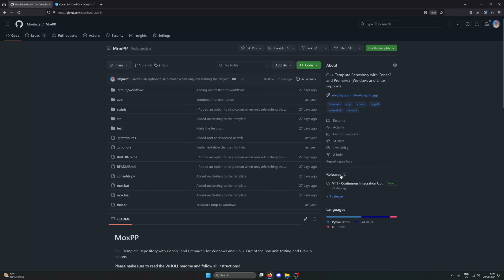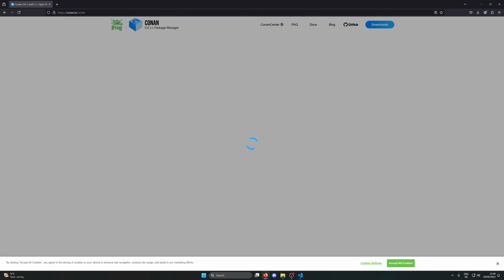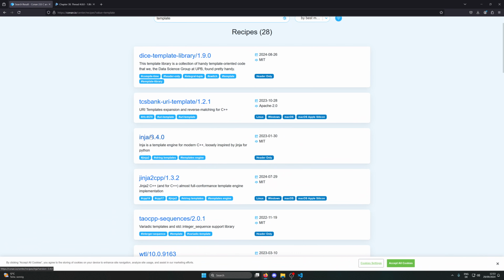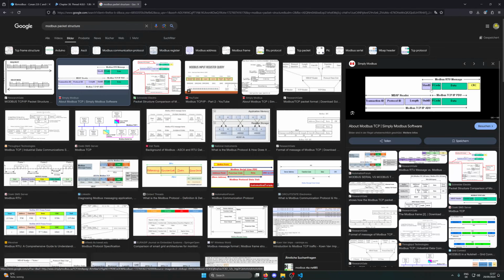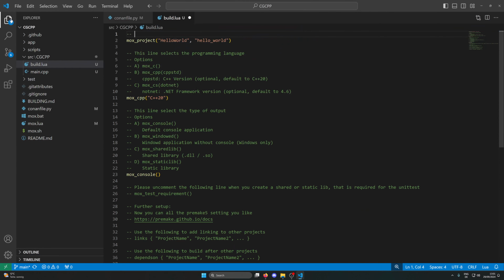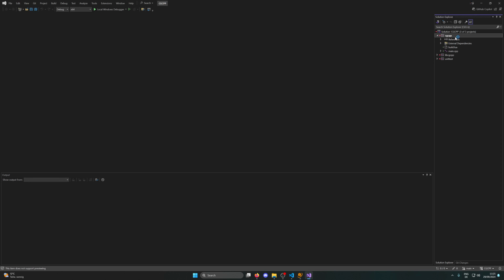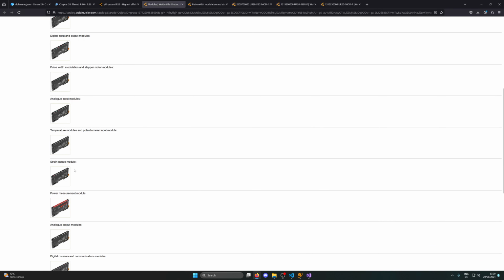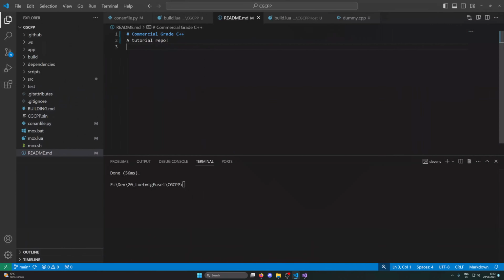1 - Repository Setup | Commercial Grade C++